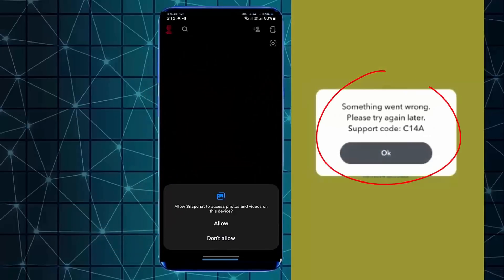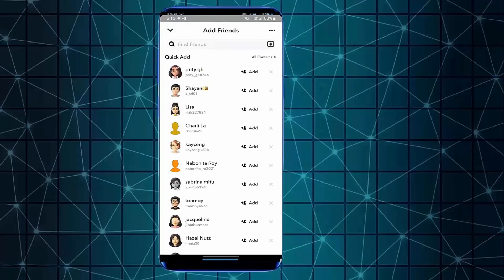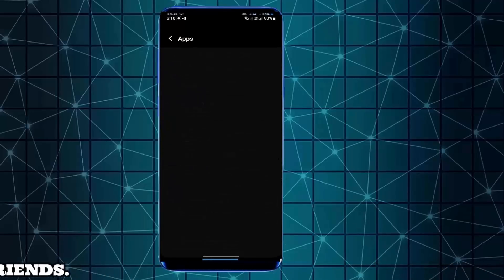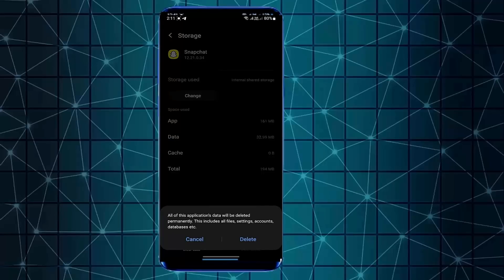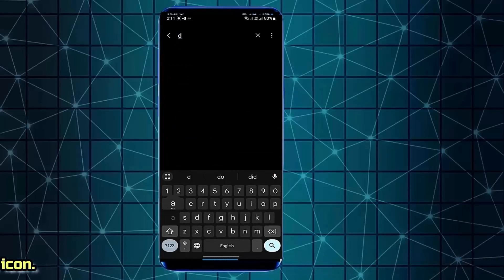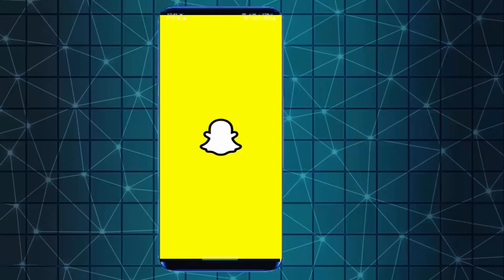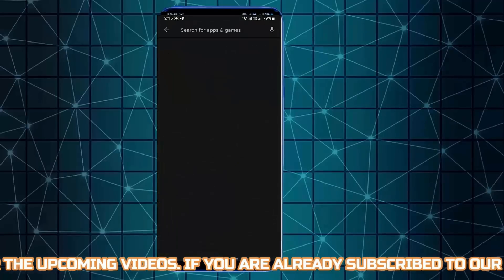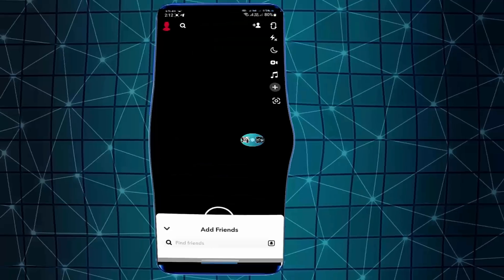Snapchat Error Code C14a || Something Went Wrong Please Try Again Later Support Code C14a [Fixed]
SOLUTION: How to fix Snapchat error code c14a Android 2025/Something went wrong please try again later support code c14a/Snapchat support code c14a when logging in problems on Samsung or any Android phone English tutorial 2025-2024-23.
if your Snapchat application shows an error like Something went wrong please try again later with support code c14a, when you try to login into your account then, this tutorial will be helpful for you to fix those issues.
In this tutorial, I am showing a simple method to solve the Something went wrong please try again later. support code c14a in Android, Snapchat support code c14a when logging in, or how can you fix Snapchat error code c14a using Android 13 Samsung Galaxy A13 phone, according to this tutorial, you can fix this problem using any version of all Android phones with Android 8.0 Oreo, Android 9.0 Pie, Android 10 Q, Android 11, Android 12, Android 13.